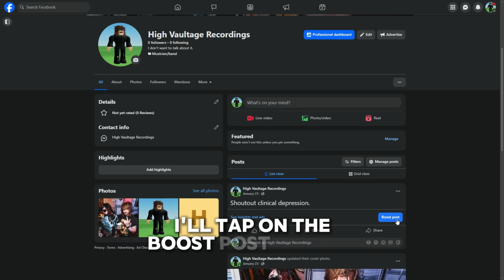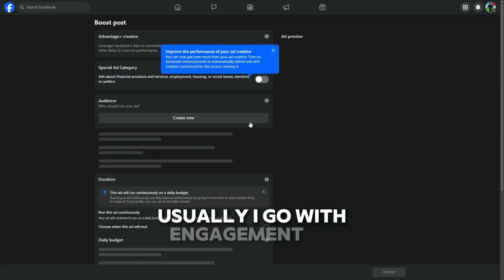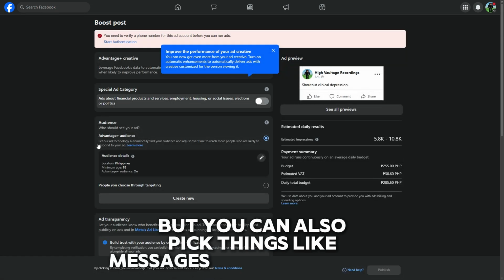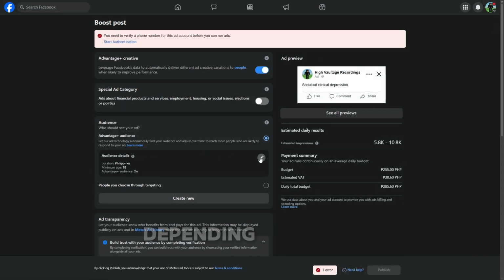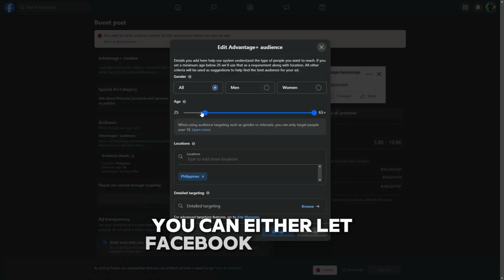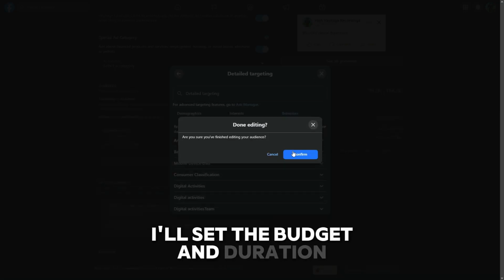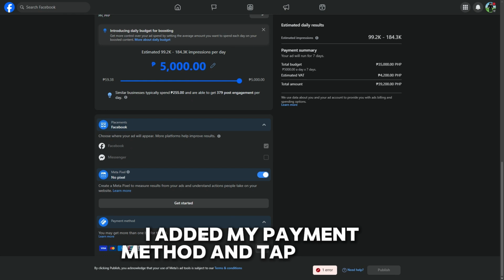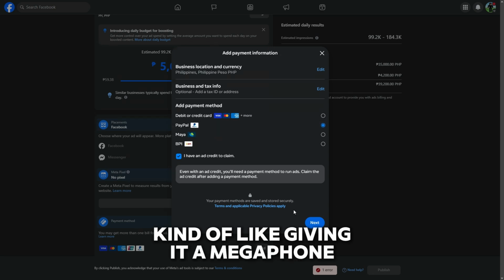✅ How To Boost Facebook Post in 2026 - Full Updated Guide 🚀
Want to boost a Facebook post and reach more people? In this full step-by-step guide, I’ll show you how to boost your Facebook posts effectively and get better results with your budget. 📱📈

Boosting posts is one of the easiest ways to increase visibility, engagement, and reach — but doing it correctly makes a big difference.

👉 In this guide, you'll learn:

What boosting a Facebook post means
How to boost a post step by step
How to choose the right audience
How to set your budget and duration
How to select the best objective
How to track performance and results

I’ll also explain the difference between boosting a post and running Facebook Ads so you can choose the best strategy.

If you want to grow your reach and get more engagement on Facebook, this guide will walk you through everything step by step.

Follow this complete walkthrough and boost your Facebook post the right way. 🎯✨